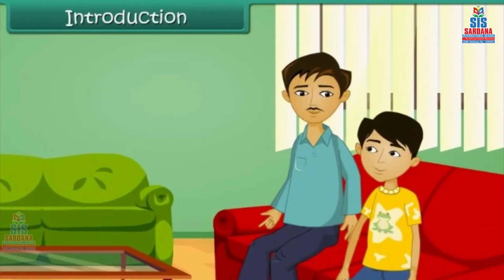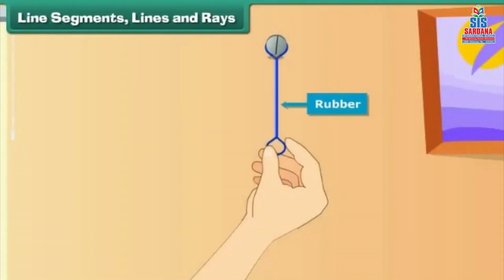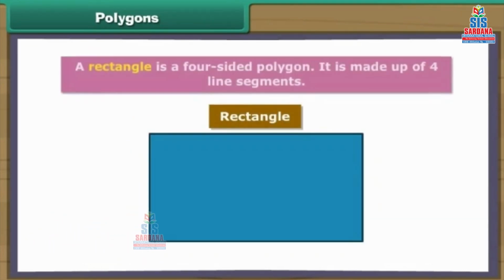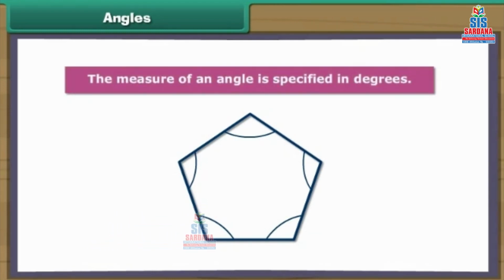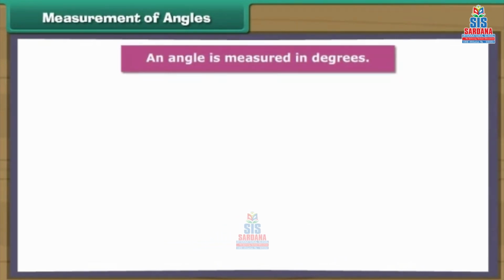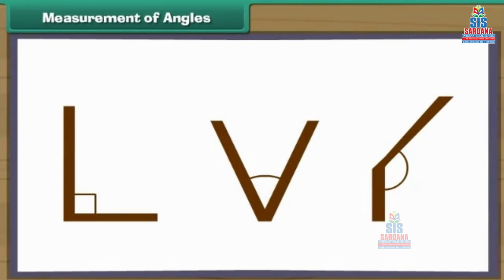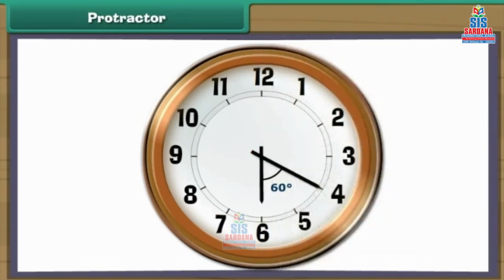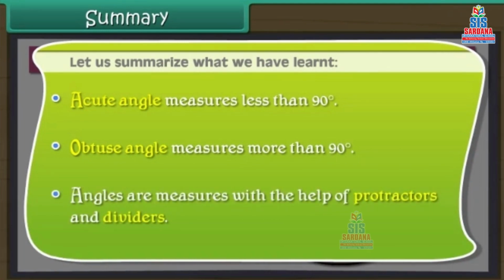Maths | Basic of Geometry | 5th Class